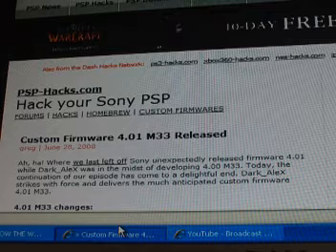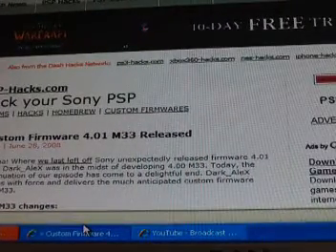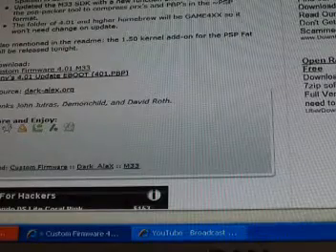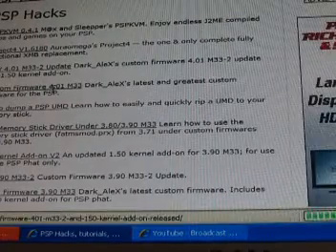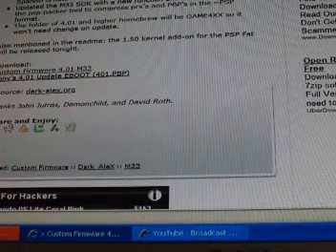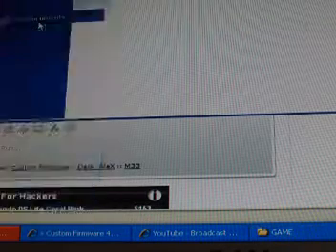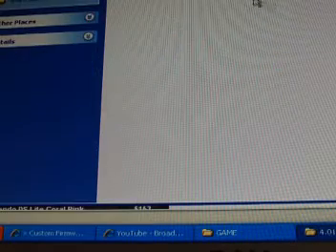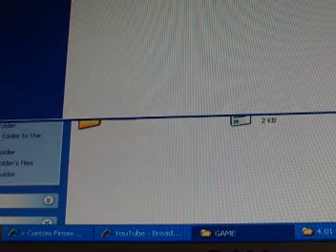How to get 4.01 M33 & M33-2 ( PSP Slim)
For those of you who haven't gotten Winrar (oddly) you can't find it and search for it.

I decided to make a video cause I was bored. Ended up losing some stuff but it's easy for me to obtain again. Hope you enjoyed the tutorial.